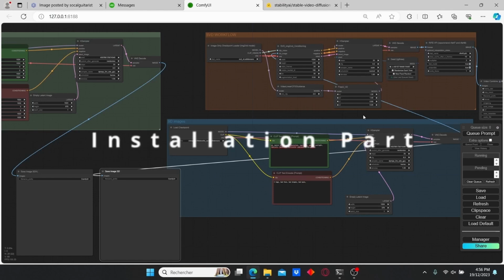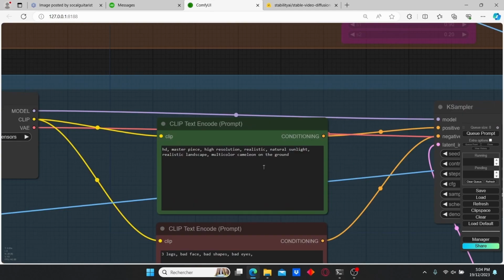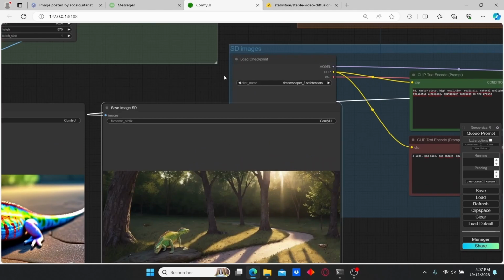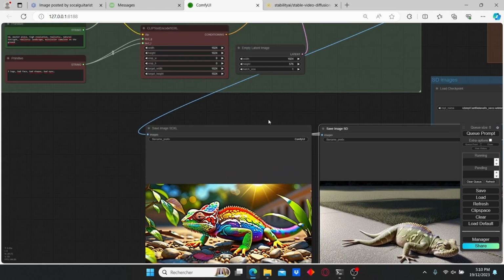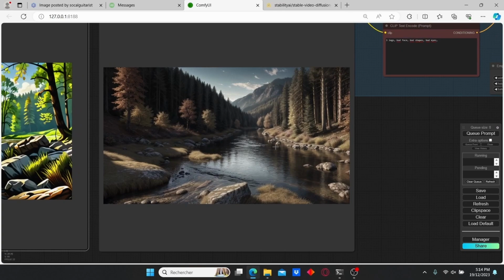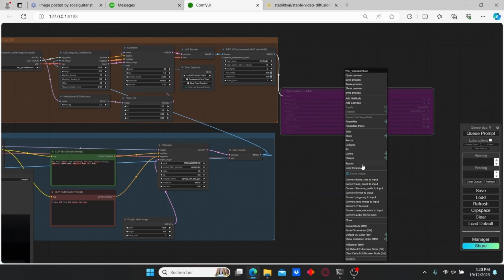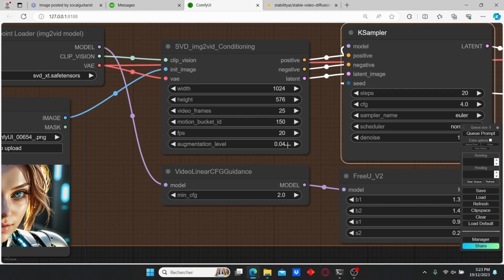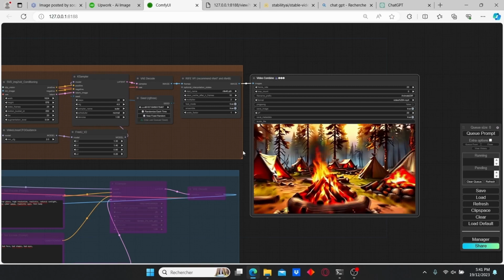ComfyUI : Stable Video Diffusion Tutorial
In this tutorial i am gonna to show you how to create video from single image using stable video diffusion and also we are gonna try different checkpoint models like sdxl and sd to find the best model for this images
Workflow